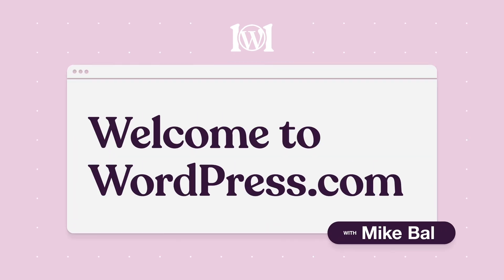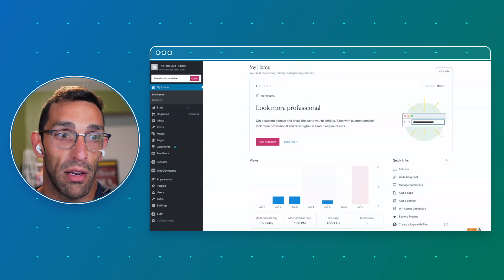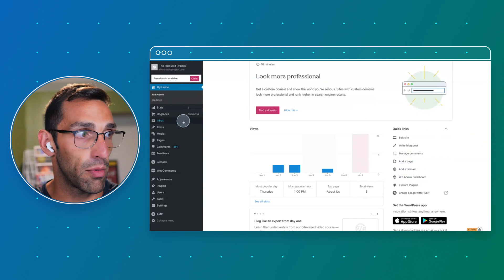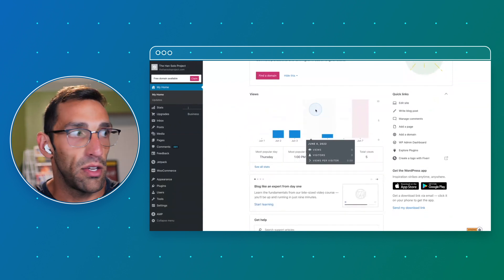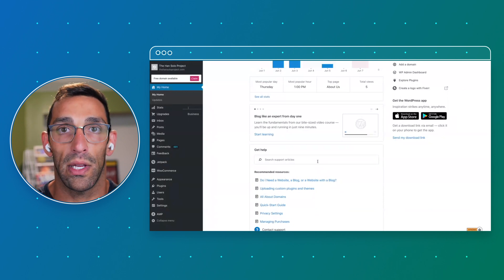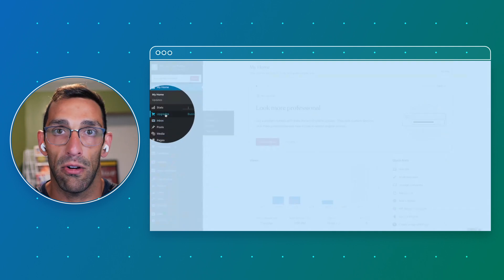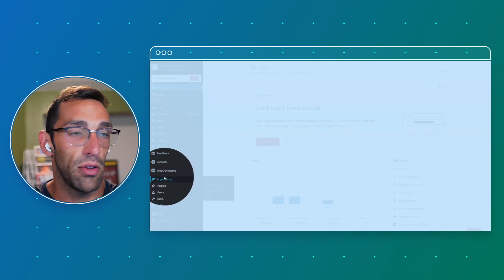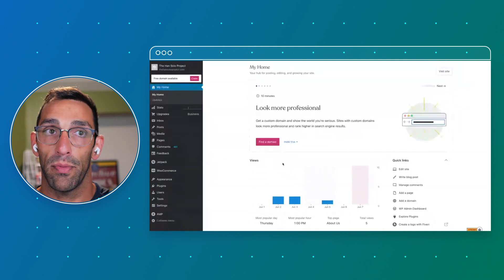Welcome to WordPress.com!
Welcome to WordPress.com! In this video, Mike Bal will discuss how to use the dashboard on WordPress.com.

Need more help?

ABOUT WORDPRESS.COM
We're here to help you put a dent in the web with WordPress.com. Whether you're just getting started with a one-page website, or ready to scale up to a full-blown business or store, WordPress.com puts 15 years of powering the open web at your fingertips.